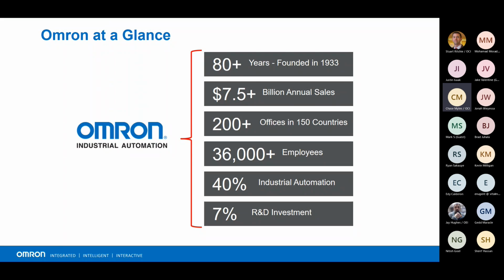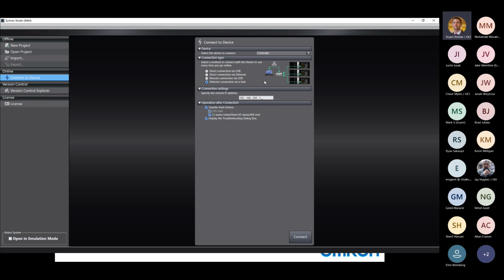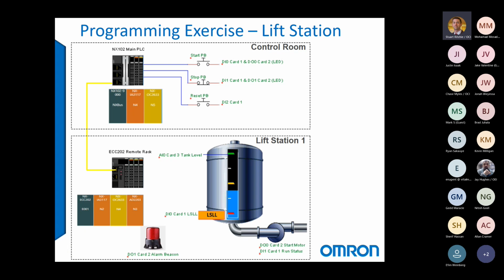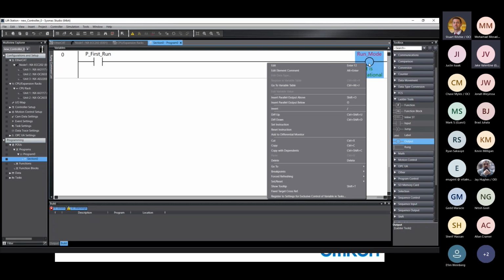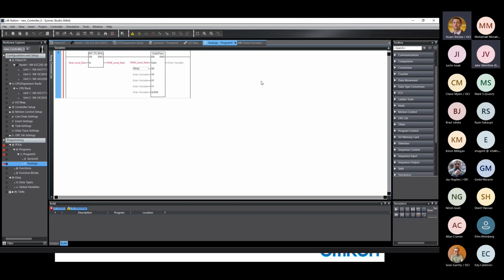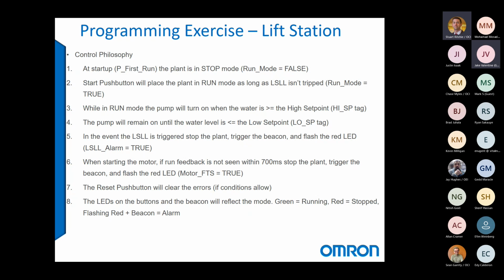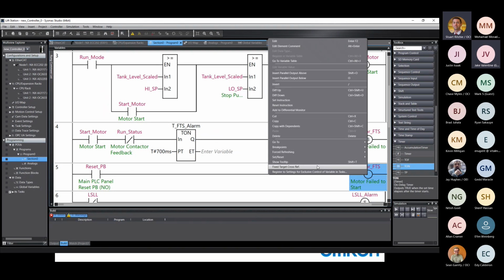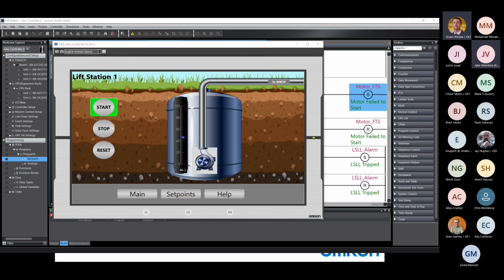Omron Sysmac Studio Virtual Training Session 1 - 2022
Webinar recording of the Oct 4th 2022 Sysmac Studio training webinar
7:20 Session Start
10:20 Startup Screen & File Management
14:07 Create a New Project
15:12 Important Settings to Change
15:58 IDE Layout
17:20 EtherCAT Live Demo
18:45 Important Sysmac Items